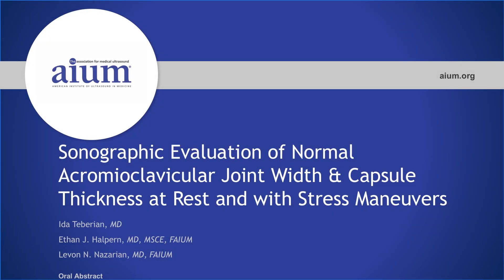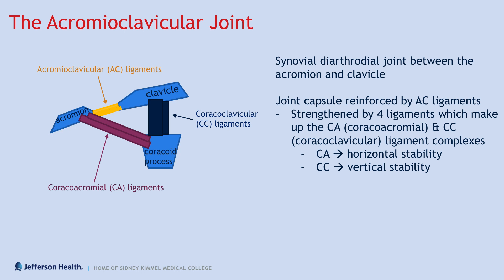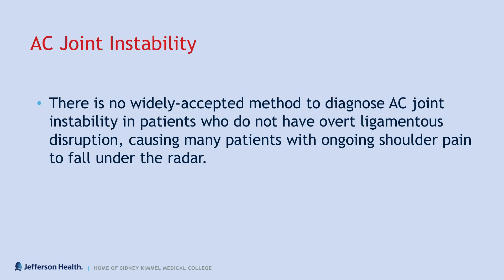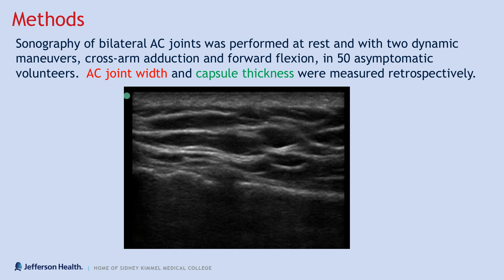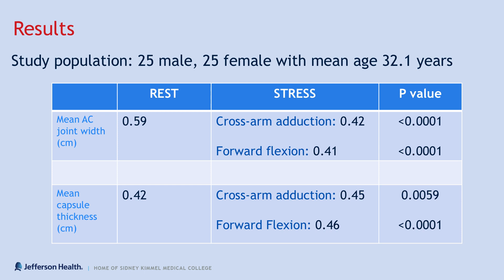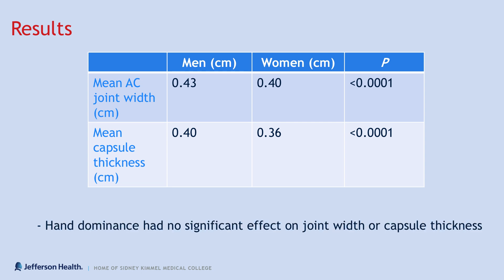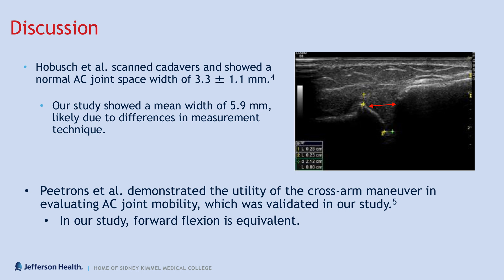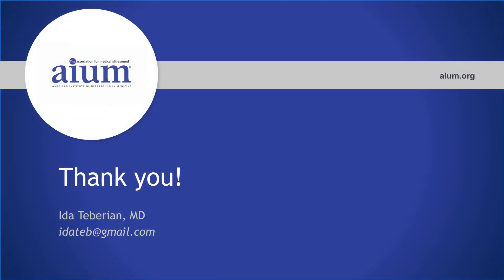Sonographic Evaluation of Normal Acromioclavicular Joint Width & Capsule Thickness at Rest...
Sonographic Evaluation of Normal Acromioclavicular Joint Width & Capsule Thickness at Rest and with Stress Maneuvers

An oral abstract presented by Ida Teberian, MD